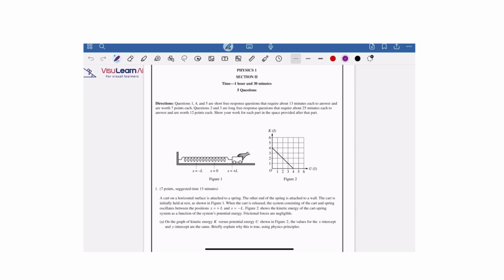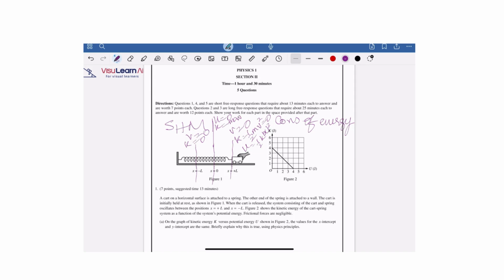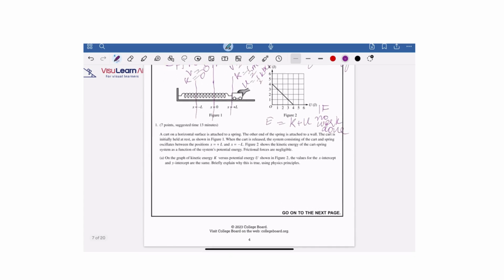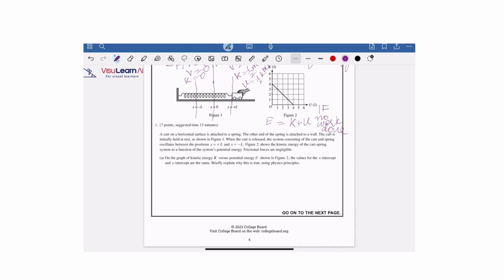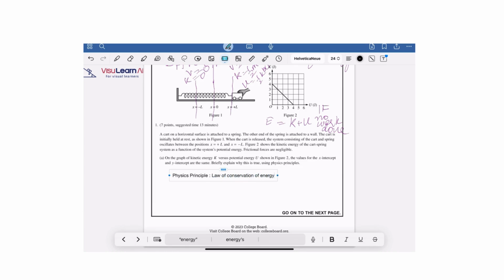AP Physics 2023 Free response question 1a